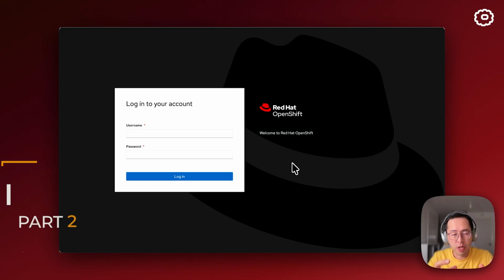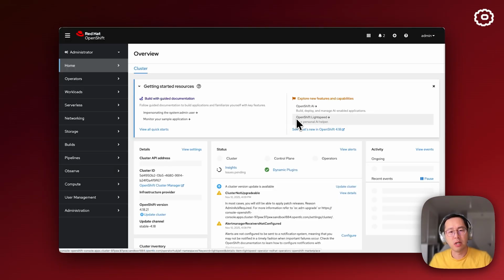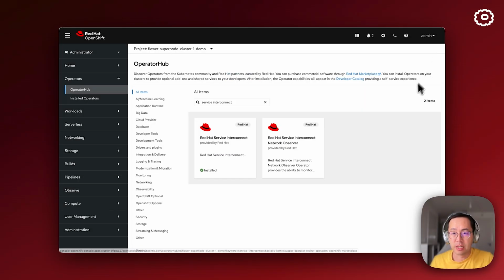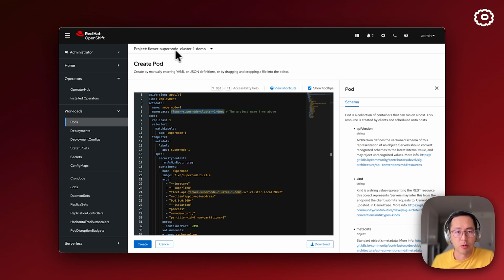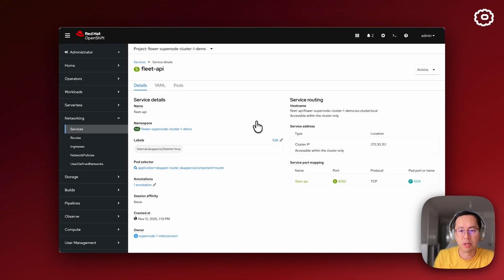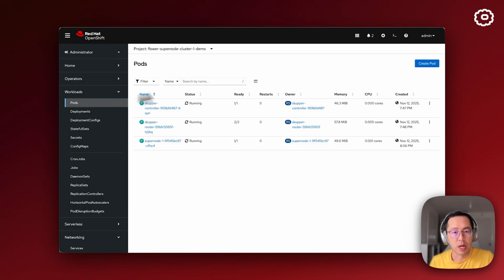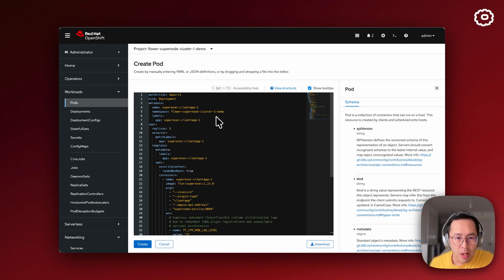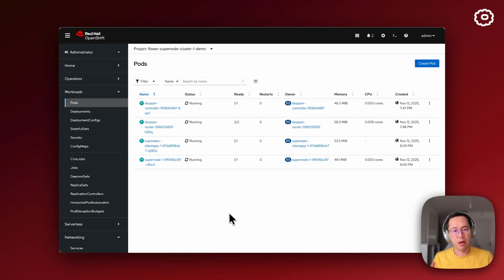Part 2: Deploy SuperNode in Red Hat OpenShift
This video builds on the previous setup and shows how to deploy a *SuperNode* and a ClientApp in a separate Red Hat OpenShift cluster.

*Chong Shen Ng*
Research Engineer at Flower Labs
GitHub: chongshenng